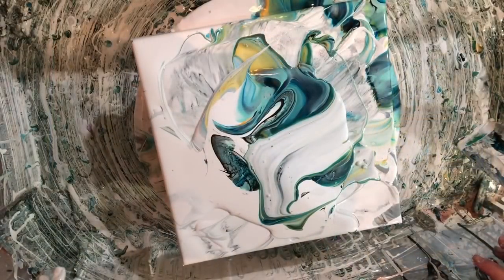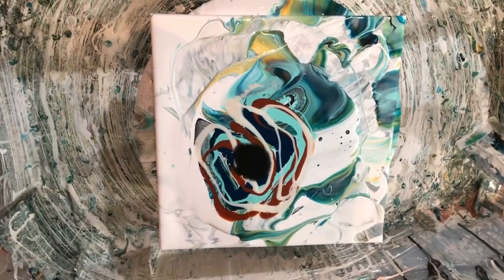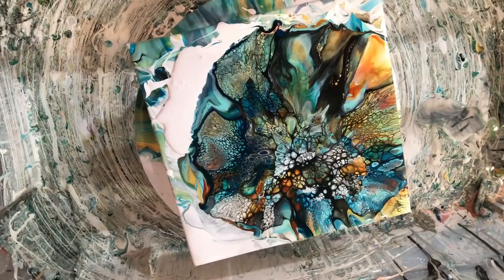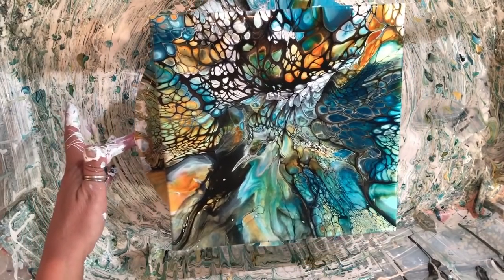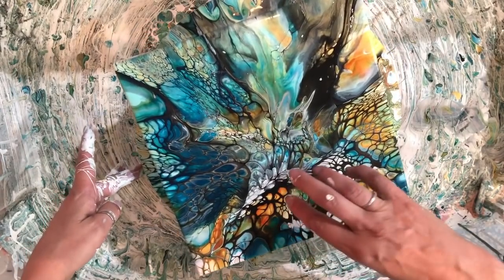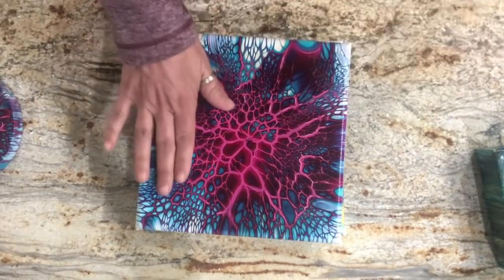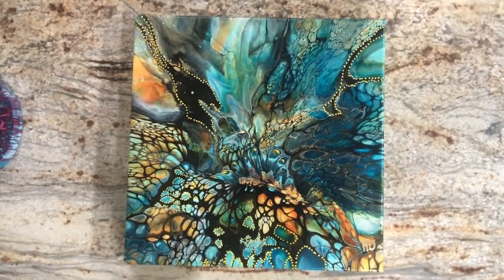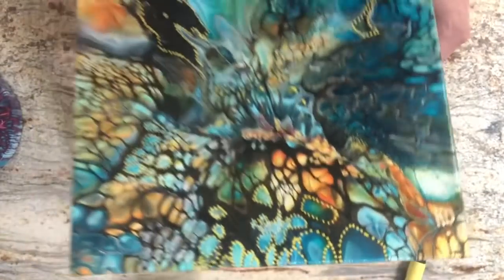276. Lets Get Messy! Fluid Acrylic pour with a hairdryer. /bloom technique/cell activator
Hey all!  In today's episode I'm trying to get out of my way can create something a bit unexpected for me--a messy bloom technique!  Pretty happy with the results and am now spending some time to embellish it with Posca pens.  Not sure if it will be for sale; we'll see after I finish dorking around with it.   No time stamps for this quickie video.

Don't forget--recipe/paint/brands/ratios are all displayed at the end of the video so you can screen shot it.  (If you share, please give credit! 😉)

New!!  Amazon shop: get my favorite products here—I receive a few pennies and there’s no cost to you!

 experimental design contemporary art акриловая заливка